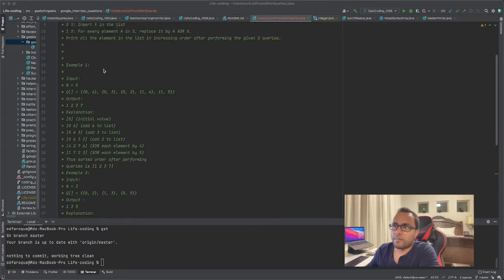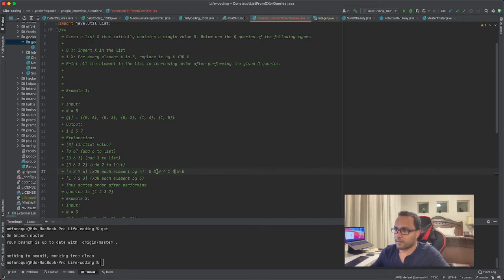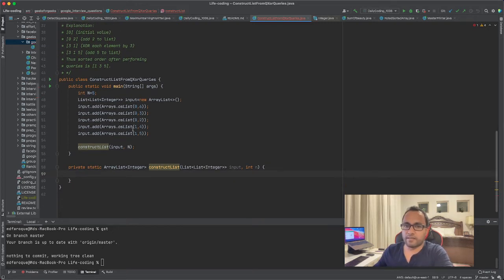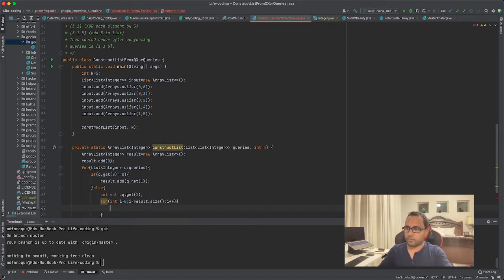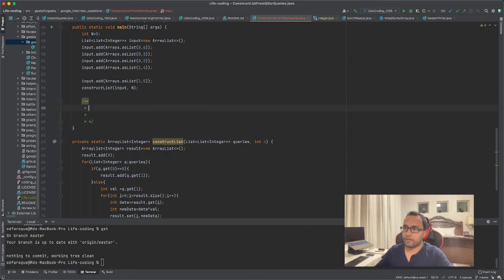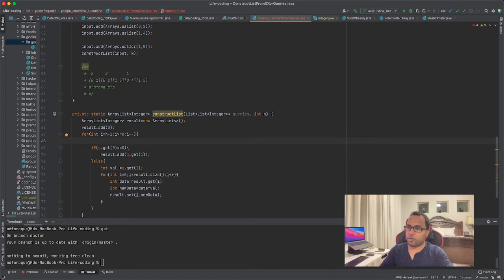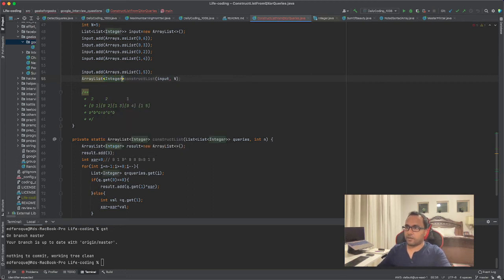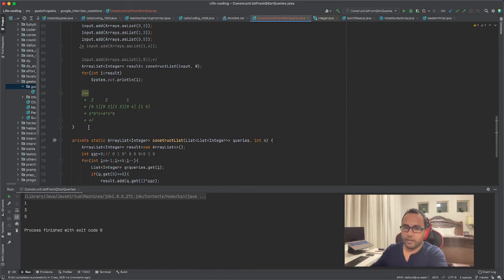Construct list using given q XOR queries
Given a list S that initially contains a single value 0. Below are the Q queries of the following types:

0 X: Insert X in the list
1 X: For every element A in S, replace it by A XOR X.
Print all the element in the list in increasing order after performing the given Q queries.

Example 1:

Input:
N = 5
Q[] = {{0, 6}, {0, 3}, {0, 2}, {1, 4}, {1, 5}}
Output:
1 2 3 7
Explanation:
[0] (initial value)
[0 6] (add 6 to list)
[0 6 3] (add 3 to list)
[0 6 3 2] (add 2 to list)
[4 2 7 6] (XOR each element by 4)
[1 7 2 3] (XOR each element by 5)
Thus sorted order after performing
queries is [1 2 3 7]
Example 2:
Input:
N = 3
Q[] = {{0, 2}, {1, 3}, {0, 5}}
Output :
1 3 5
Explanation:
[0] (initial value)
[0 2] (add 2 to list)
[3 1] (XOR each element by 3)
[3 1 5] (add 5 to list)
queries is [1 3 5].